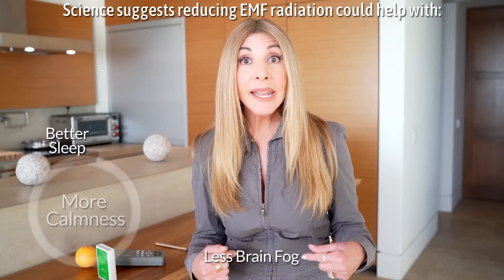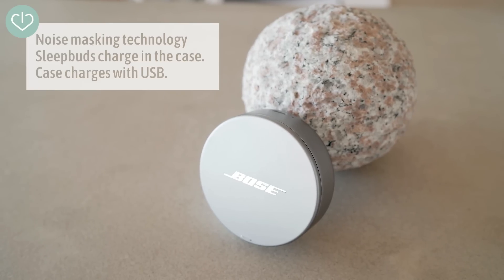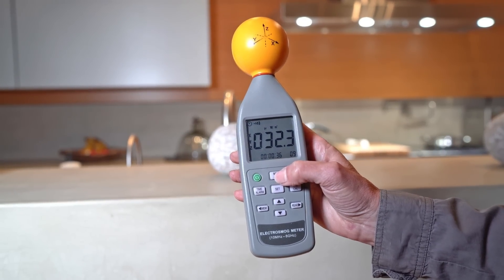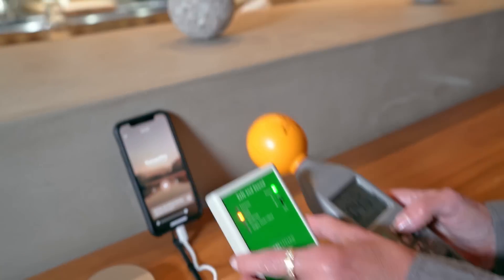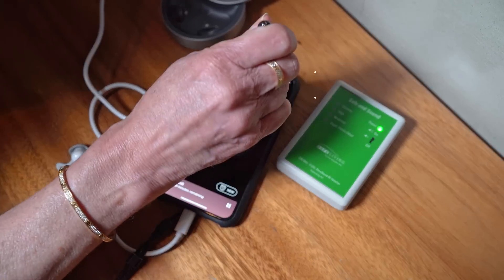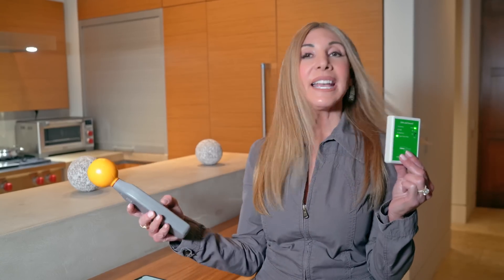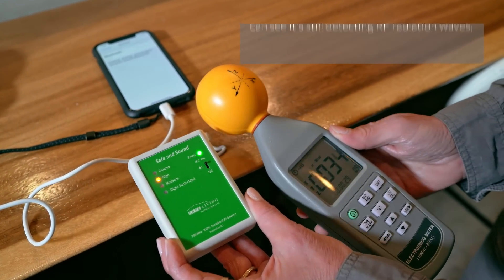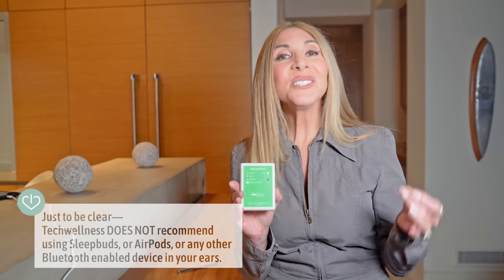Sleep Buds: Could Wireless Radiation Cause Ringing in The Ears or Tinnitus?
Category